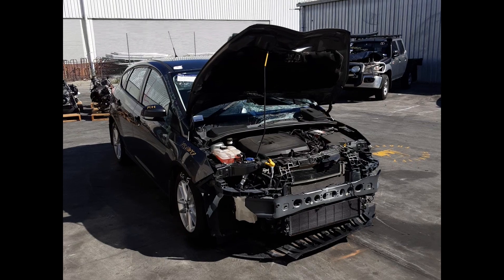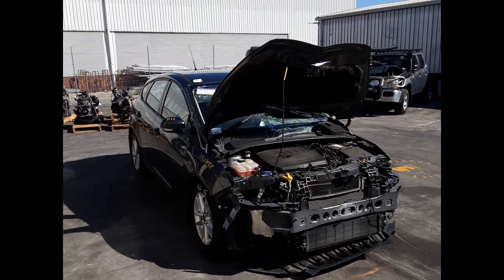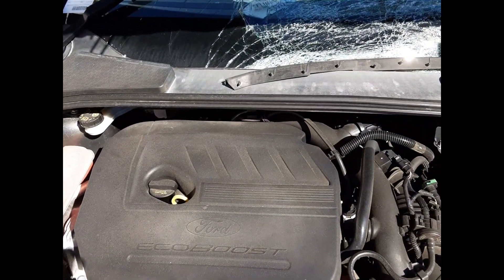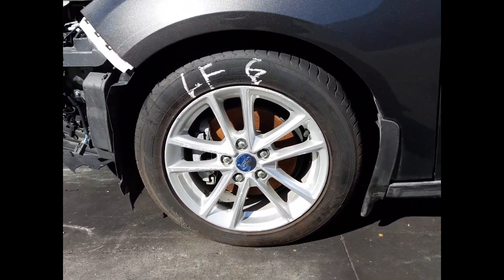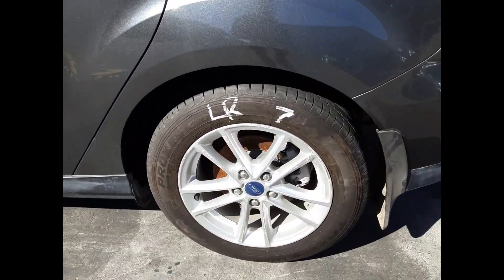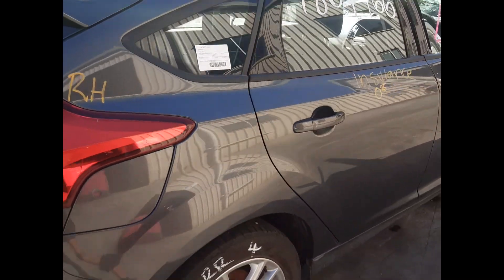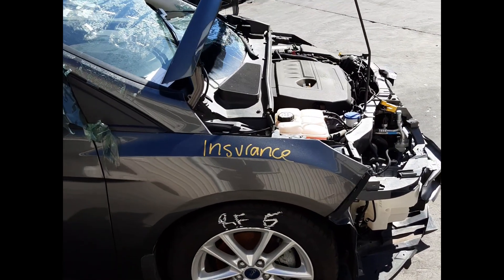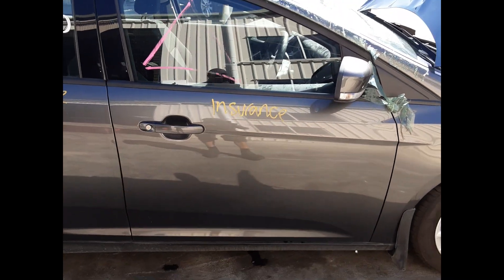Wrecking – 2016 Ford Focus – Automatic FWD 6021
2016 Ford Focus – Automatic 6021
1.5 Litre 4 Cylinder Petrol
Stock # 6021
Hi, this is Luke from Total Parts Plus. Today we have a 2016 Ford Focus, stock number 6021.
This ran from 07/2015 to 11/2018. It has an LZ 1.5-litre four-cylinder turbo engine, backed by a six-speed automatic transmission. This is the LZ 1.5-litre turbo four-cylinder petrol engine.
Left front guard, no dents. Left front 16-inch factory alloy mag, good tyre. Left front mirror, left front door, no dents. Left rear door, no dents. Left rear 16 inch-factory alloy mag, good tyre. Left rear taillight, rear tailgate, no dents.
Right rear taillight, right rear 16-inch factory alloy mag, good tyre. Right rear door, one dent. Right front guard, no dents. Right front 16-inch factory alloy mag, good tyre. Right front mirror, right front door, no dents.

Ebay Store:  Total Parts Plus 1